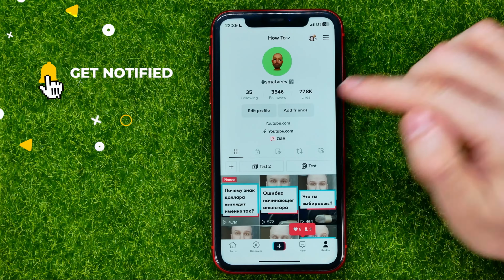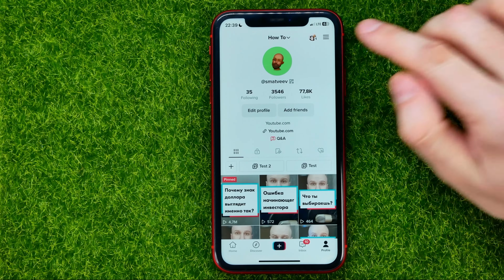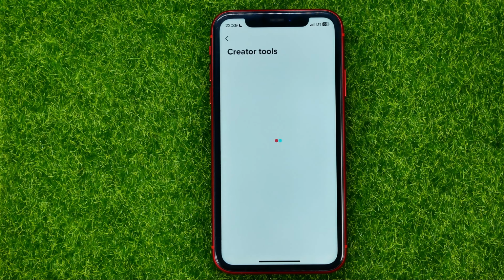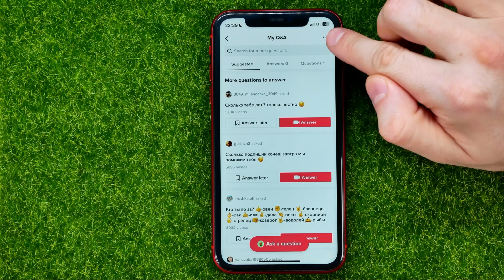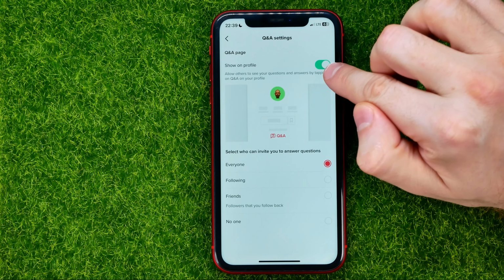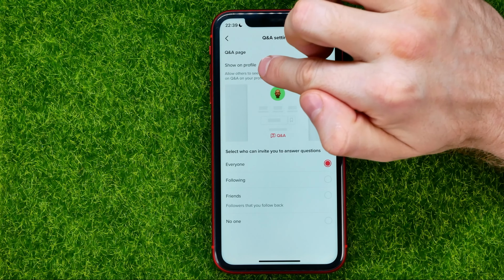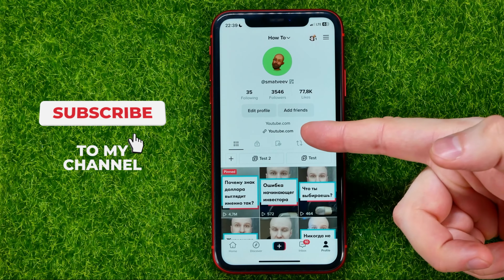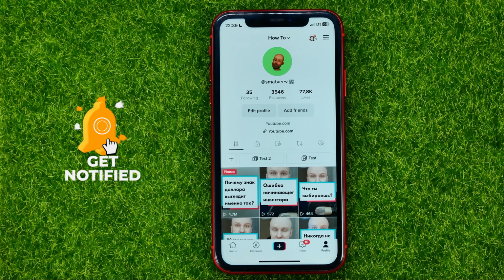How to Remove Q&A From Tiktok Bio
If you are looking for a video about how to remove q&a from tiktok bio, here it is!

00:00 - Intro
00:23 - How to remove q&a from tiktok bio